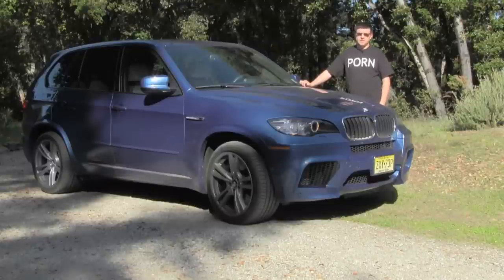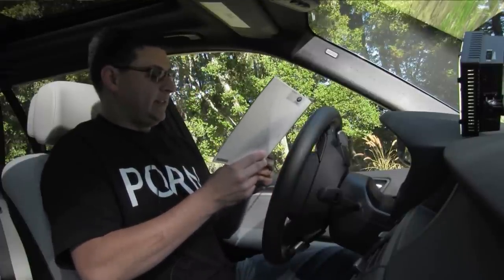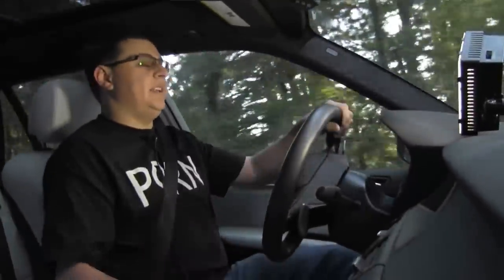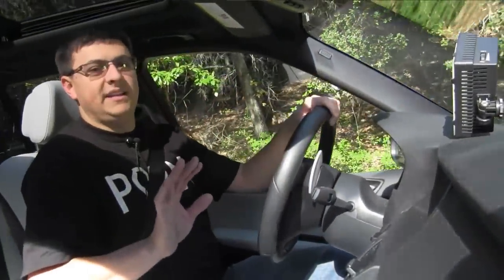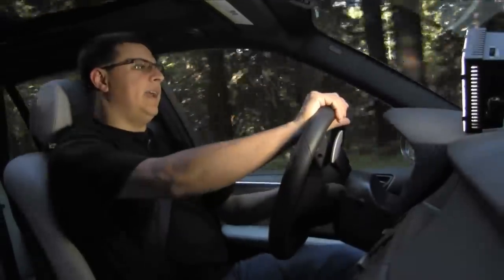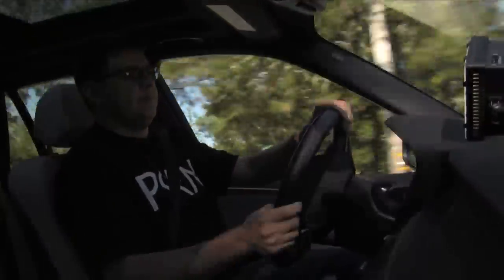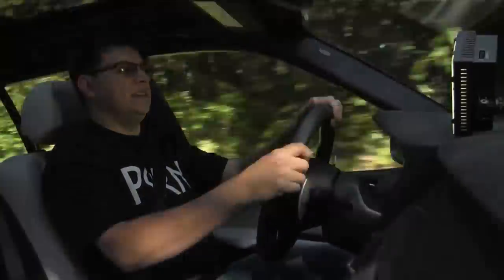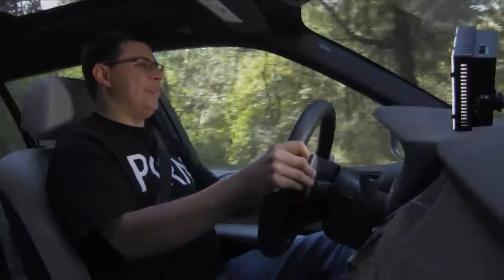2012 BMW X5 M Review and Road Test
Alex Dykes takes a spin in the 2012 BMW X5 M.